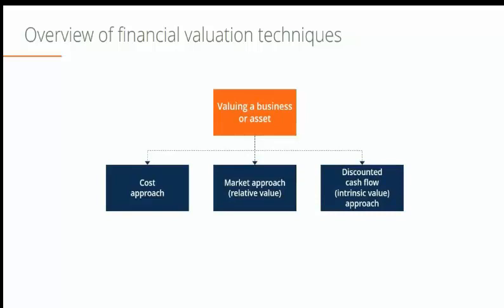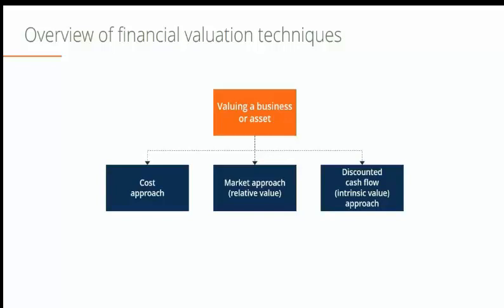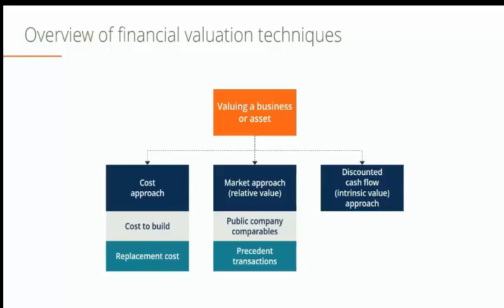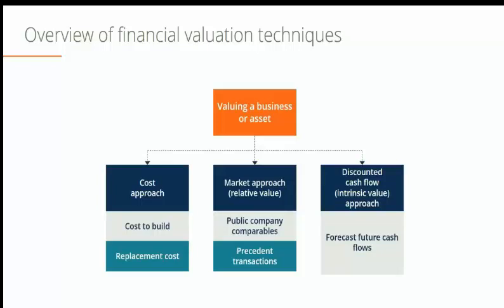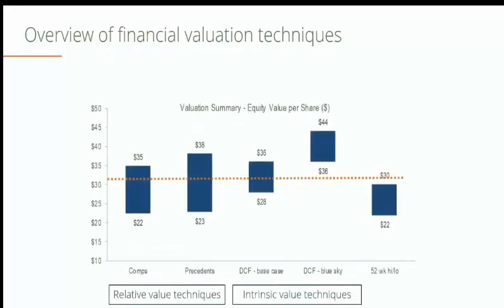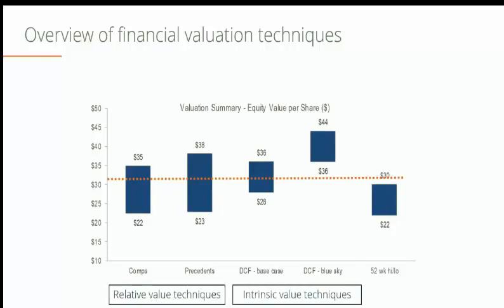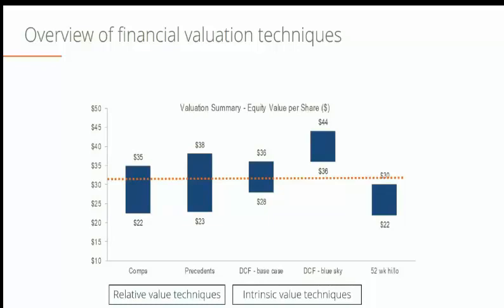NexelT Corporate Valuation Approach